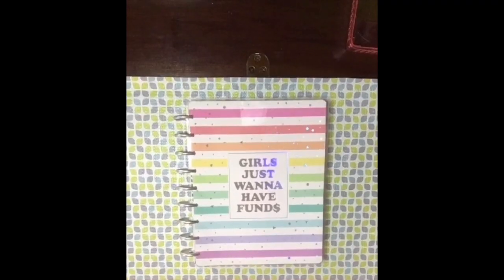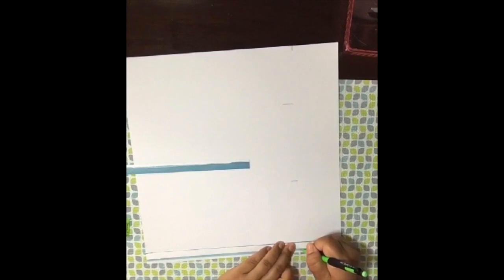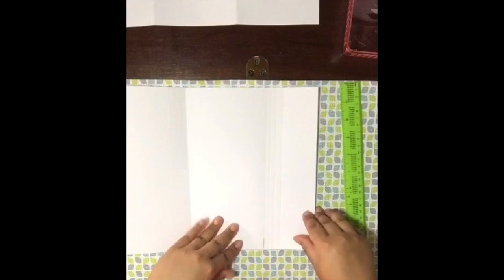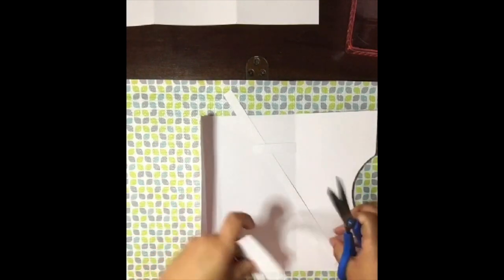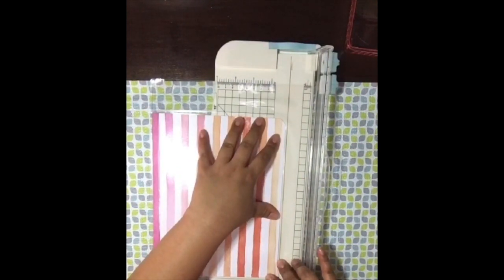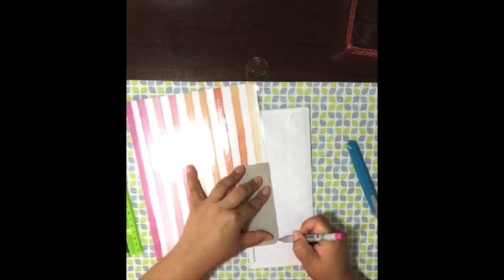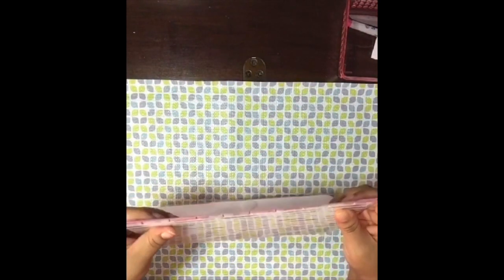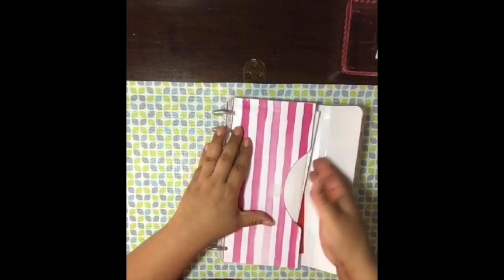Budget Planner Envelope Tutorial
Hi everyone!   Thank you for joining me today! I'm new to YouTube so please be kind 😊.  We will be working on an envelope that you can customize to add to any planner.  The envelope will be useful to hold all kinds of items including, bills, receipts, loose notes and pencils, erasers or any trinkets.

So come along and enjoy the fun!  I promise you that I won't disappoint!

Craf-T-Mom ;-)